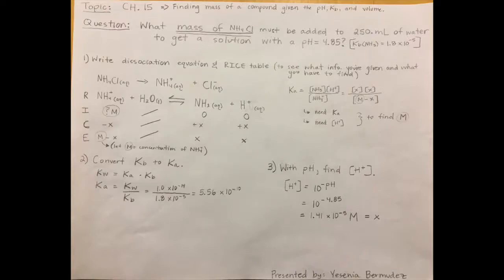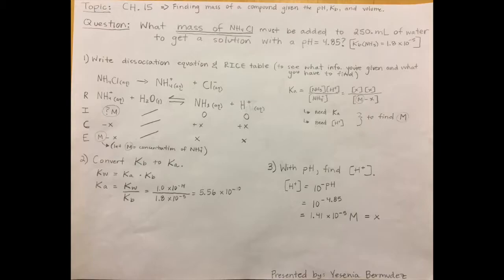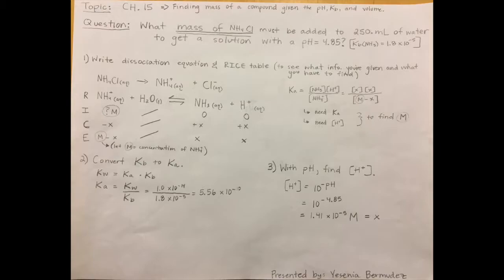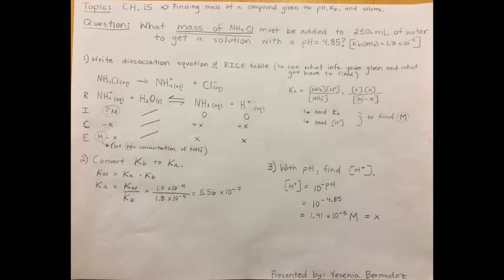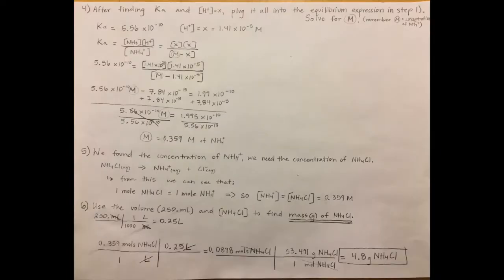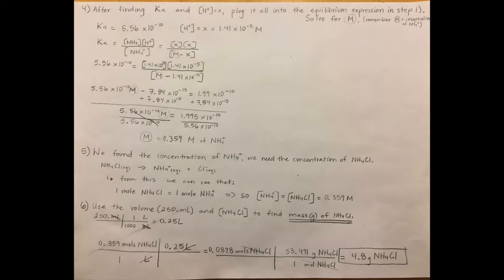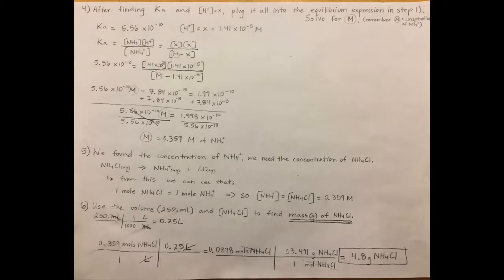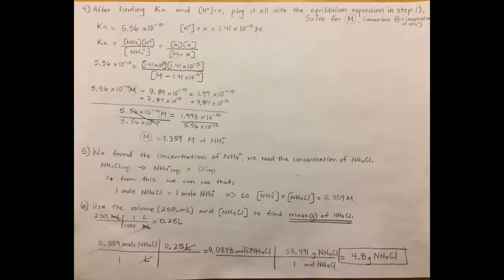CH 15 Finding mass of a compound given the pH, Kb, and volume